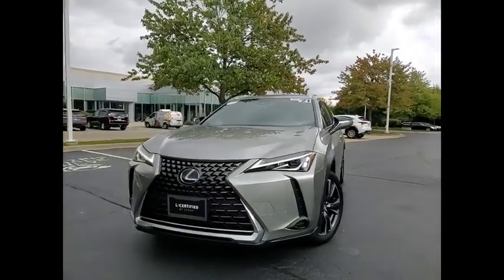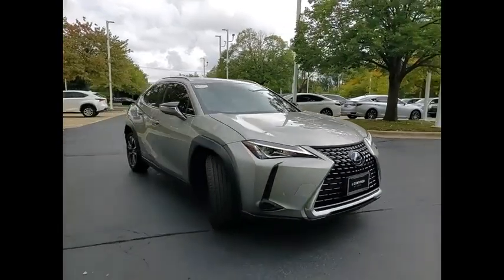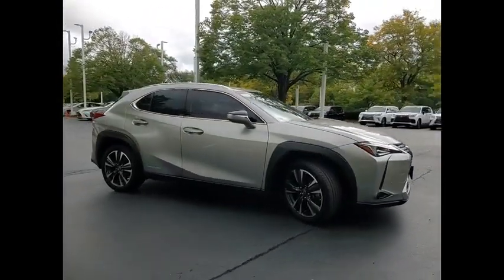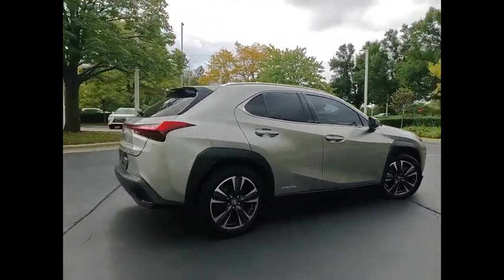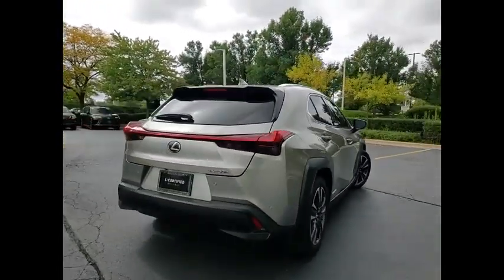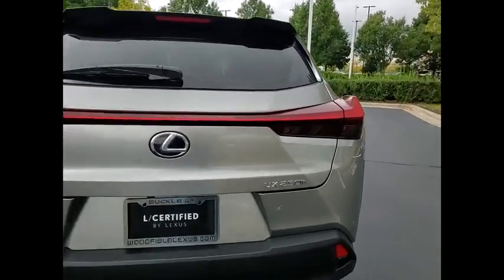2021 Lexus UX 250h Schaumburg IL 240109A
2021 Lexus UX 250h

Woodfield Lexus
350 E. Golf Rd